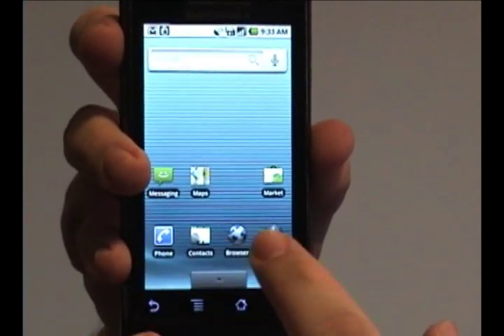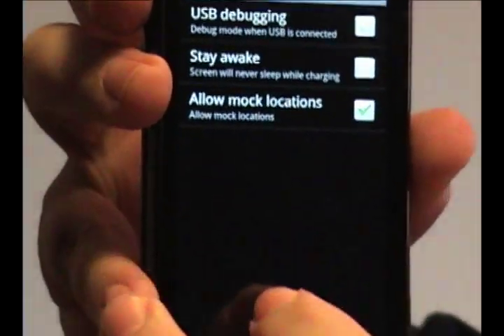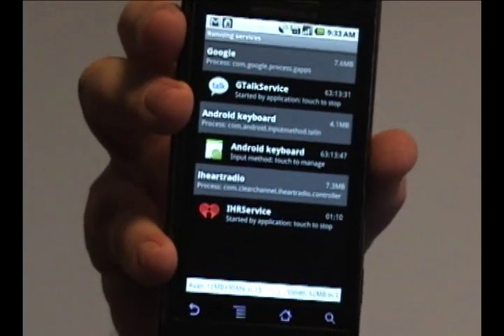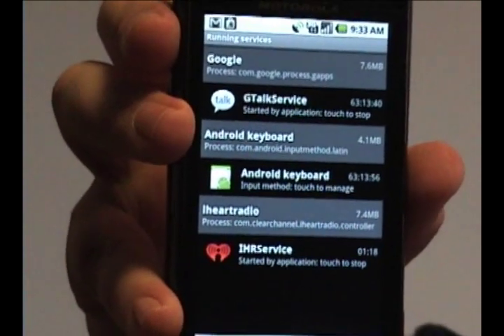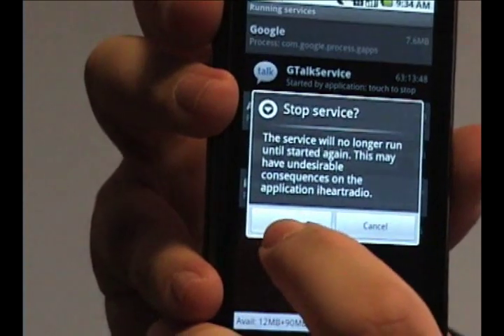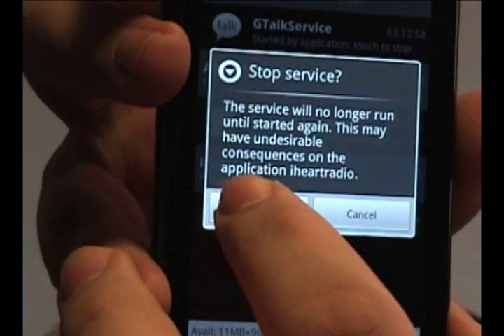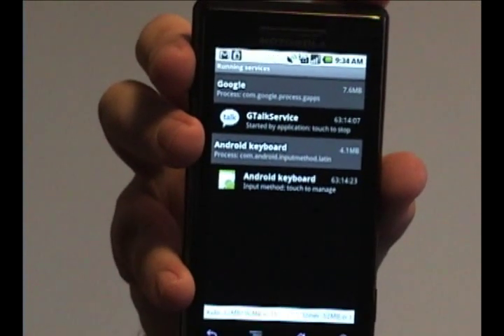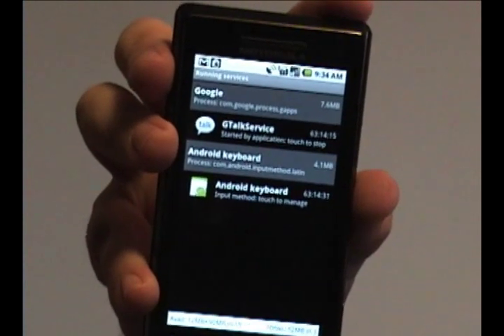How To Stop Programs Running on the Droid (Save Battery Power)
If your battery is dying rather quickly on the Droid, you may have extra programs running in the background.  Here's a video on how to chack that and stop any programs you want to.